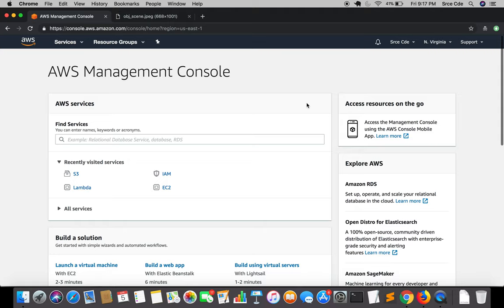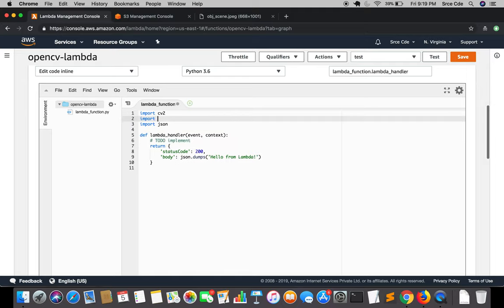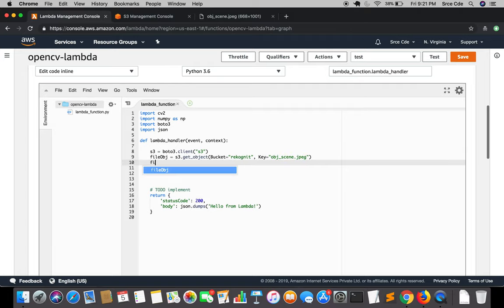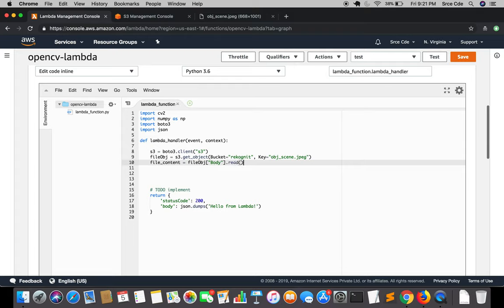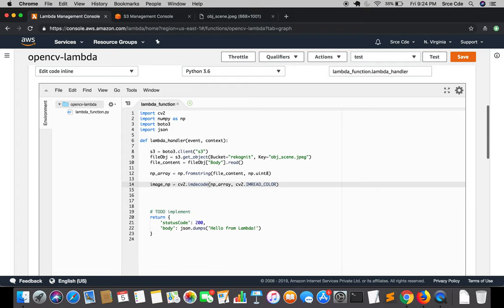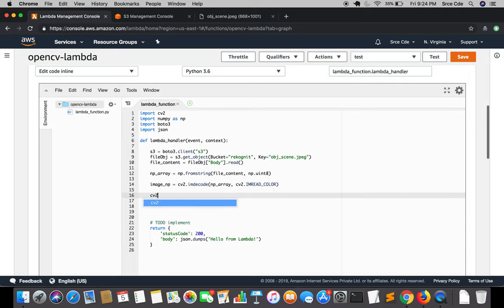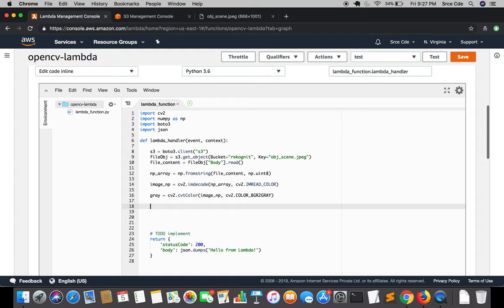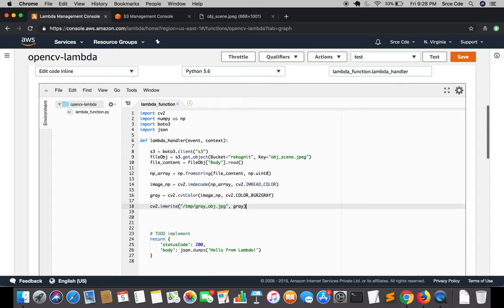Image processing - OpenCV with AWS Lambda via Layer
Welcome to the tutorial on OpenCV with AWS Lambda using Layers. Here, we will implement a simple image processing technique to convert color image to grayscale image using AWS Lambda function and OpenCV.